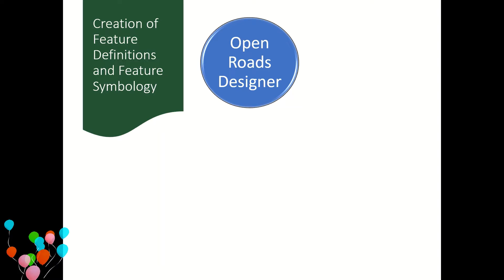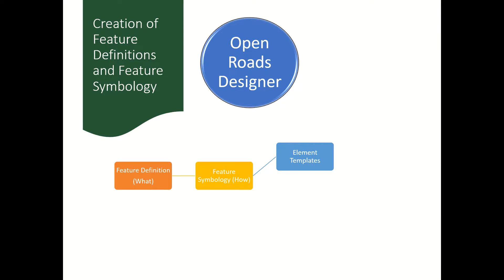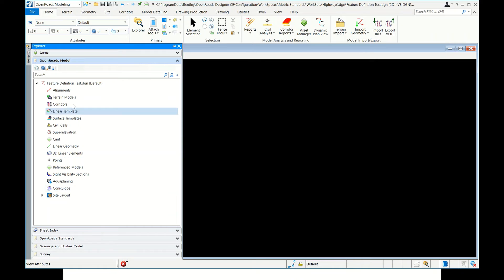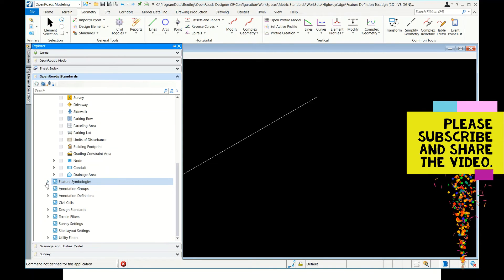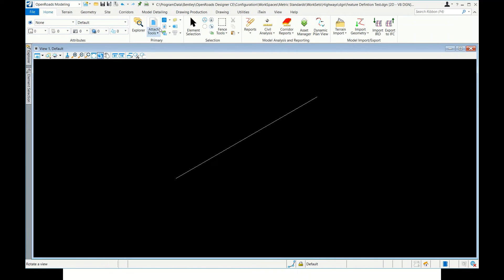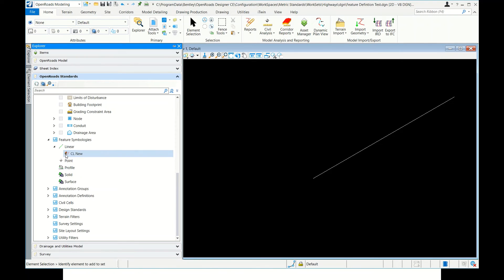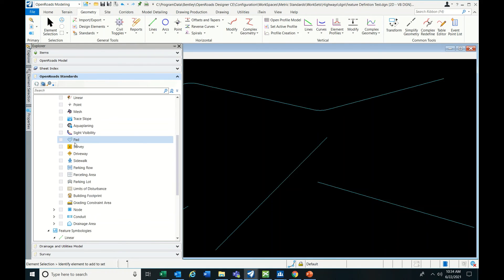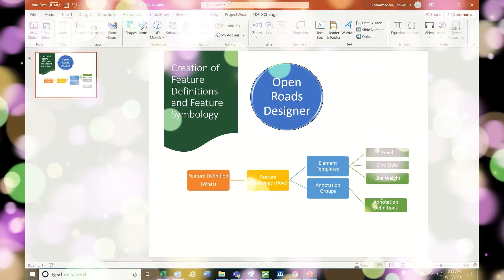Feature Definition Creation in Open Roads Designer \\ Feature Symbiology \\ Highway Design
Hi Friends, here I uploaded a video on Creation of Feature Definition in  Open Roads Designer.

Please Share this channel with your Friends.